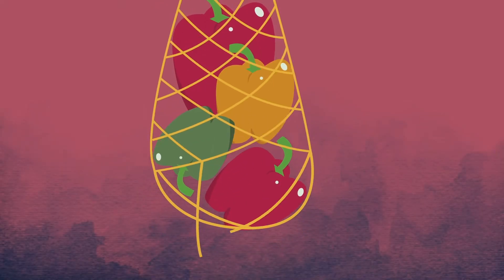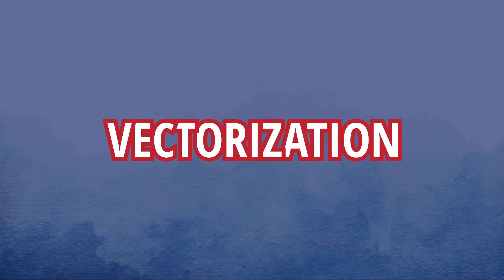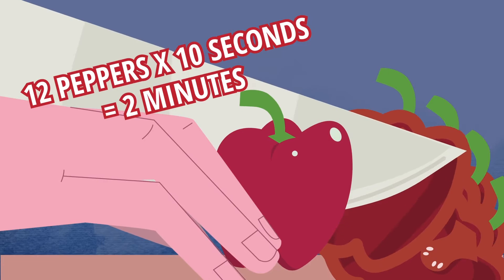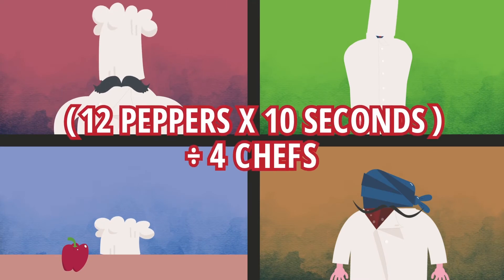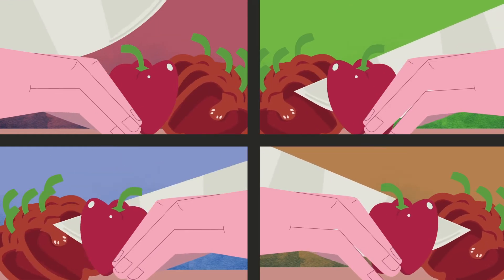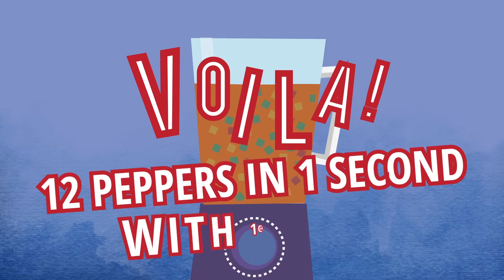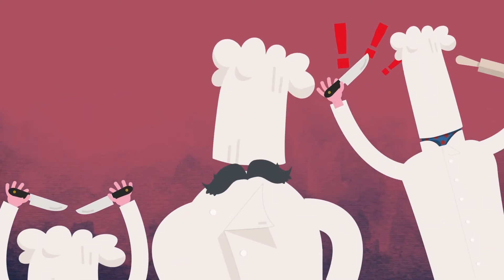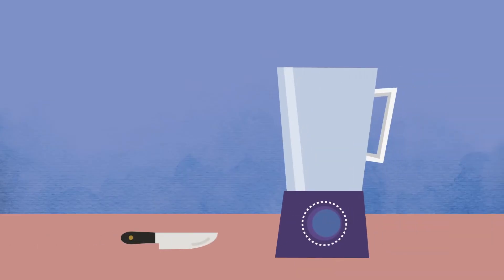Understanding Vectorization -- A Simple Analogy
Vectorized processing performs the same operation on different sets of data at once for maximum efficiency. Learn how vectorization works in the kitchen in this animated short.